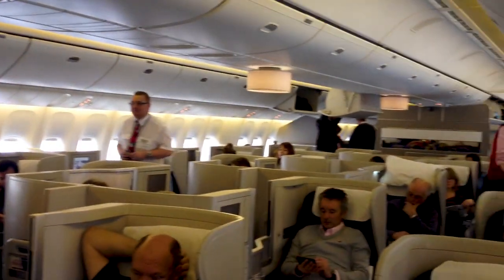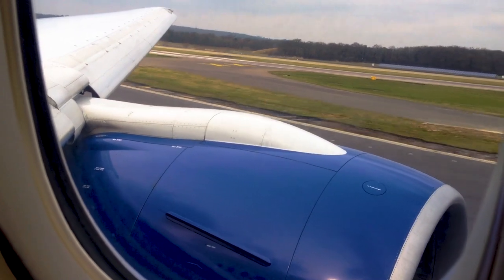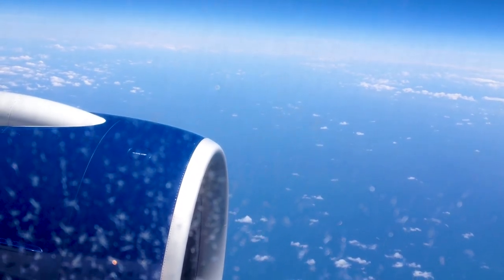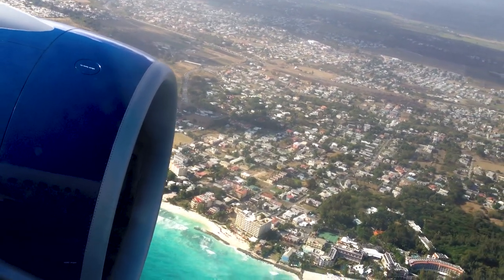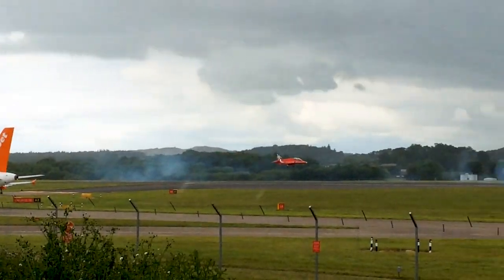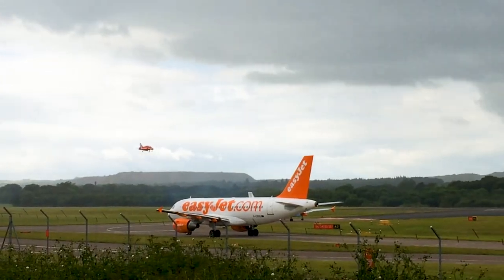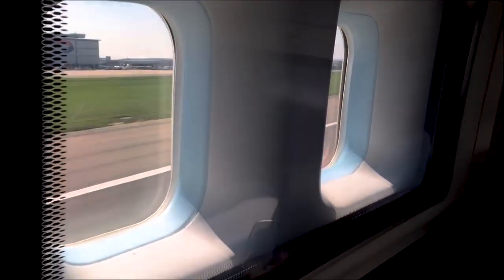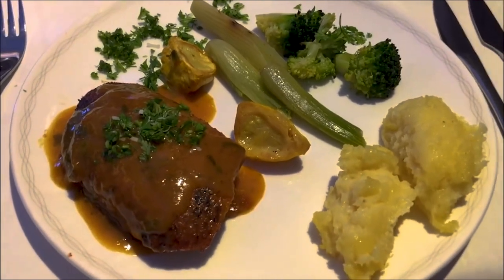VINTAGE British Airways B747 footage - FIRST and CLUB service - Red Arrows Bonus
This video is a British Airways B747 tribute. The BA B747 took its last flight on 8th October 2020.

I found some archive footage recently. This vlog includes a British Airways Club World review from London to Bardados and a British Airways FIRST Class review from London to Dubai.

I've also included to rare footage of the Red Arrows landing at Edinburgh Airport.

00:00 Intro
00:38 British Airways Club World London to Barbados
04:03 Red Arrows at Edinburgh
05:43 British Airways FIRST London to Dubai
07:28 Wrap Up